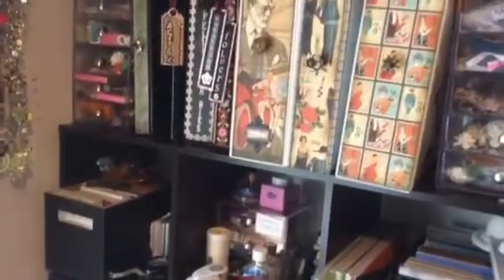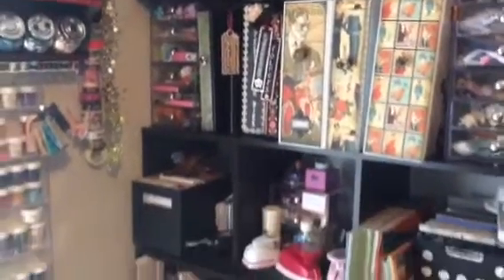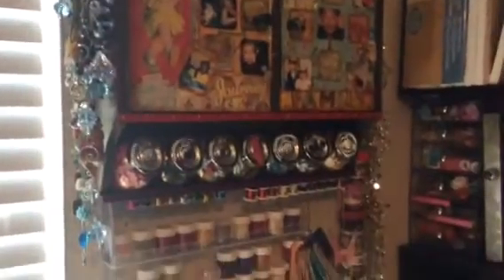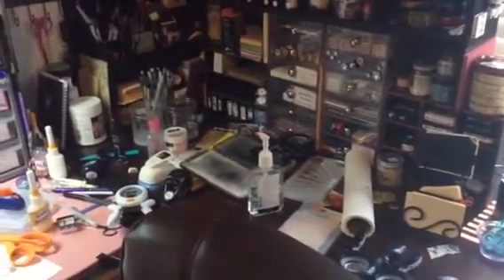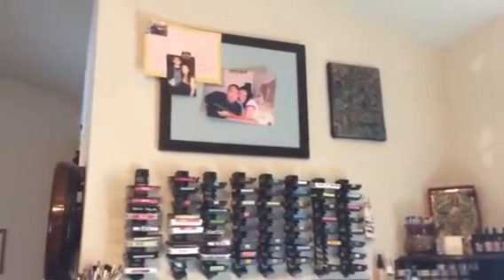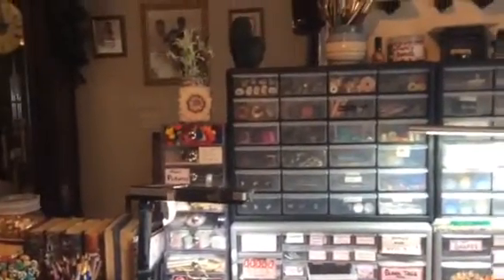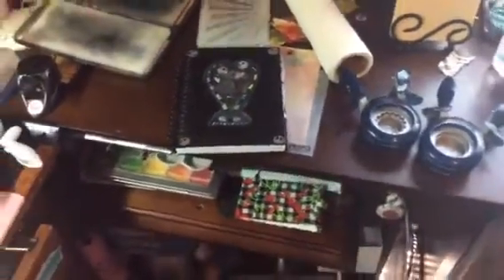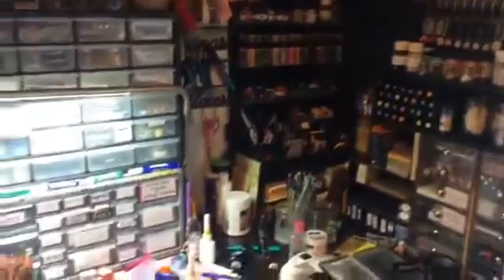Scrapbook room part 2